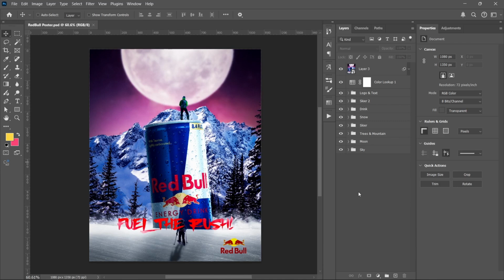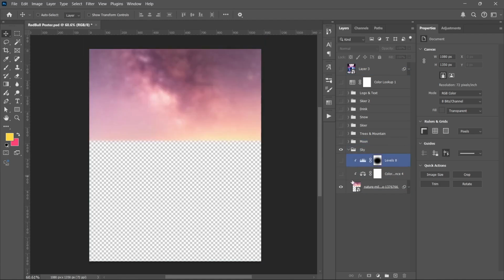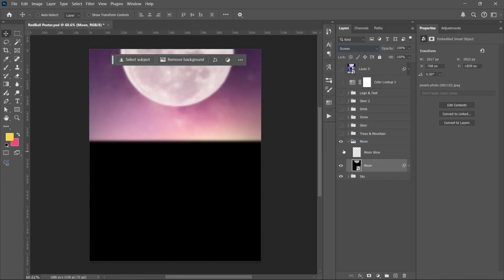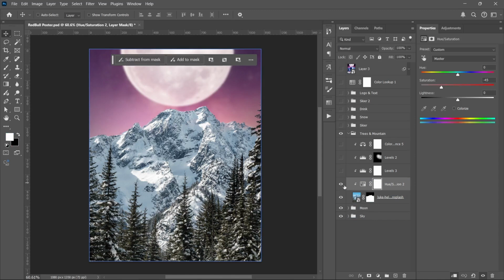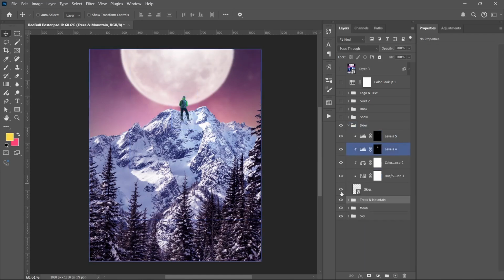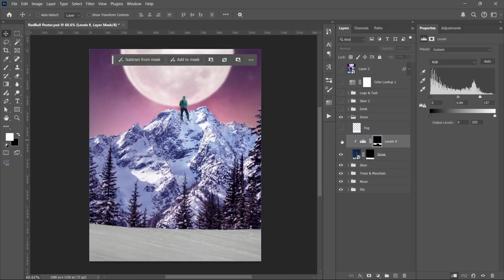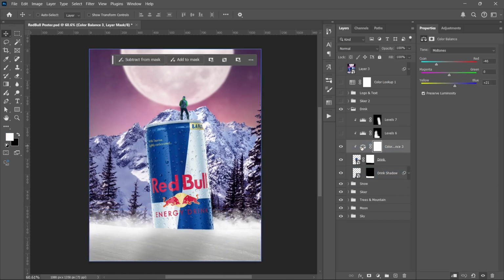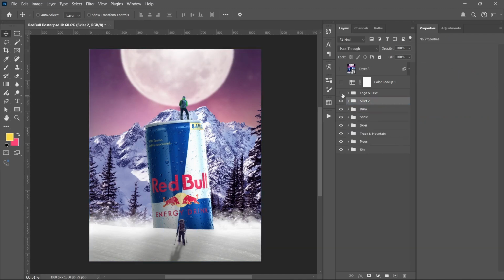Breaking Down My First Photo Manipulation Design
In this video, I designed a photo manipulation poster for the first time and I’m breaking down every layer so you can see exactly how it was created.